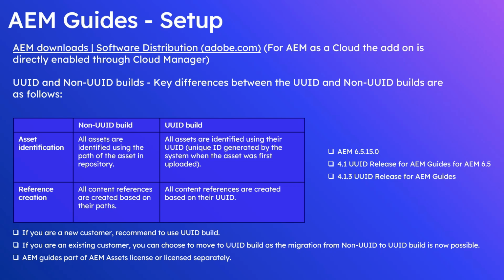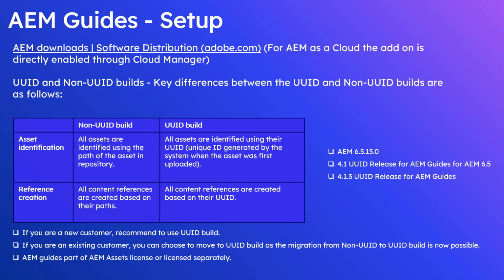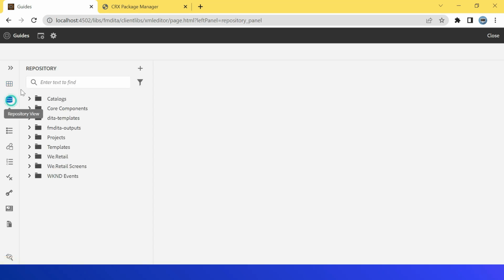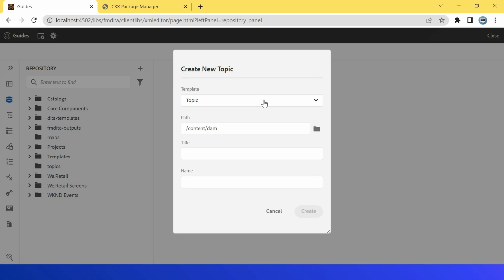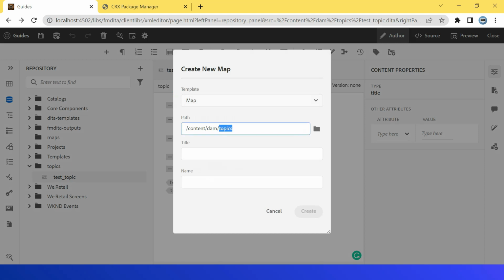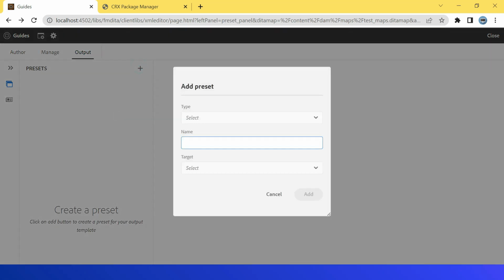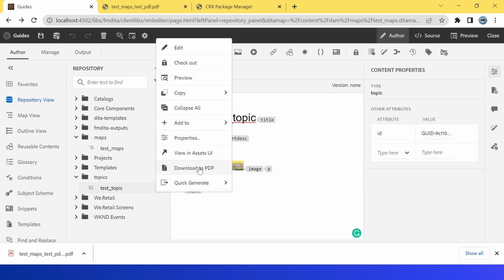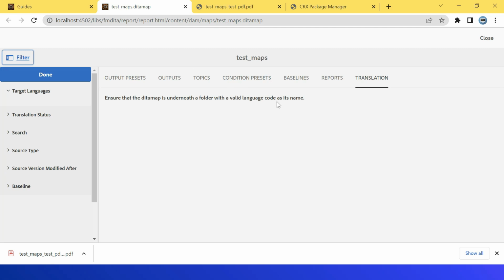What is AEM(Adobe Experience Manager) Guides - XML Documentation?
AEM Guides is an add on deployed onto AEM. AEM Guides was formerly branded as XML Documentation for AEM.
AEM Guides is a cloud-native CCMS (Component Content Management System) to manage product documentation, knowledgebases, User guides, help and support content, from creation to delivery.
Component Content Management System (CCMS) lets you manage content at a granular level (component) rather than at the document level.
It is a powerful, enterprise-grade CCMS which enables native DITA (Darwin Information Typing Architecture) support in Adobe Experience Manager, empowering AEM to handle DITA-based content creation and delivery.
The DITA-based content can be published to the formats like AEM Sites, PDF, HTML5, EPUB, and custom output through DITA-OT (DITA Open Toolkit).
AEM Guides enable us to easily create and collaborate on DITA assets with easy-to-use WYSIWYG online web editors.

Structured content management - Enables content creation, versioning, translation & reuse, reference management, search and metadata management, Workflow enabled process.
Web-based content creation, review and collaboration (WYSIWYG Editors)
Migration of any content to DITA with the out-of-the-box ingestion framework and workflows
Omnichannel content experiences - Seamlessly delivers content to AEM sites, Mobile Apps, CRM, IoT, Chatbots and other forms
AI-powered documentation - Smart tagging & smart croppin